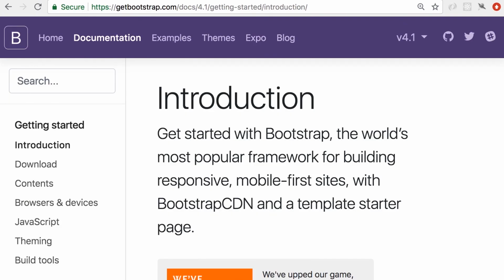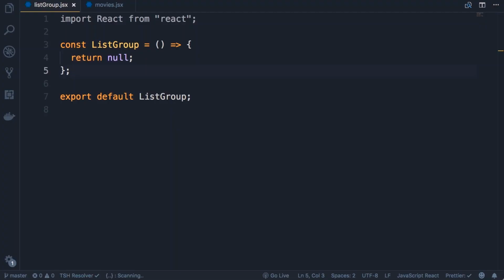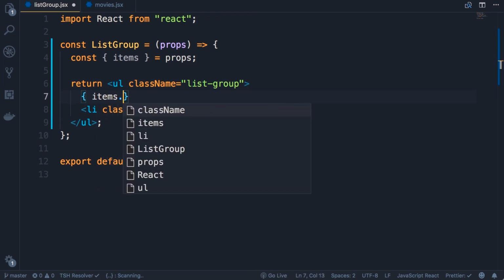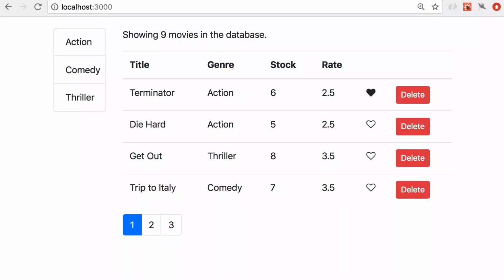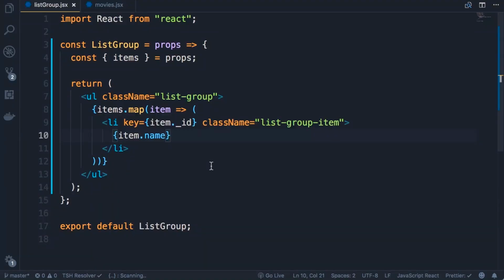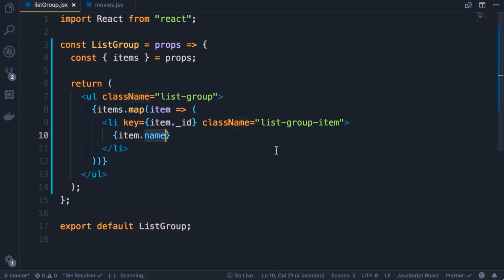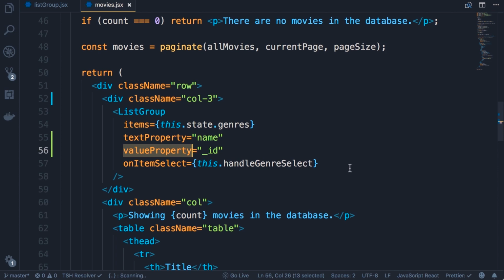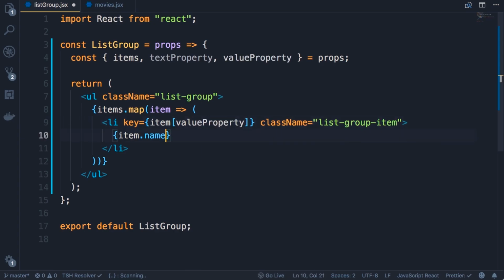74 Filtering Displaying Items